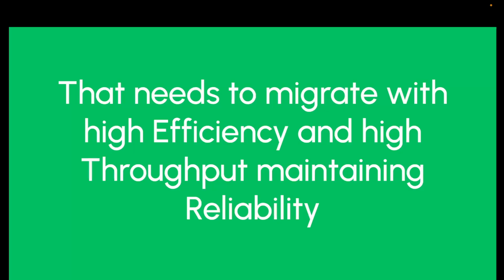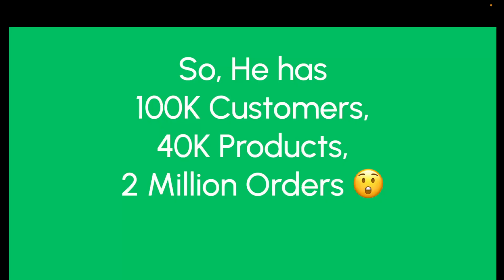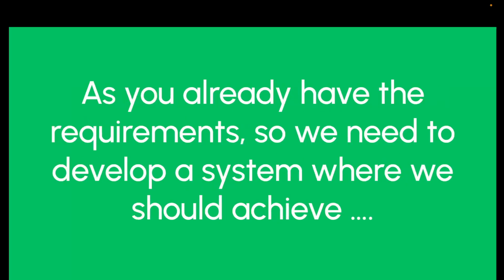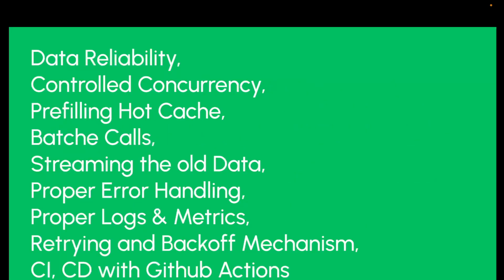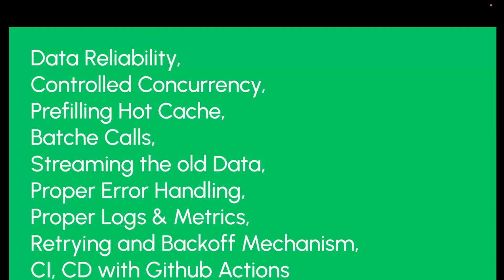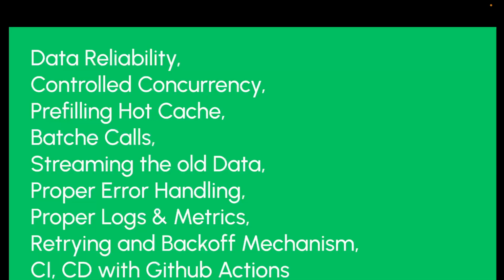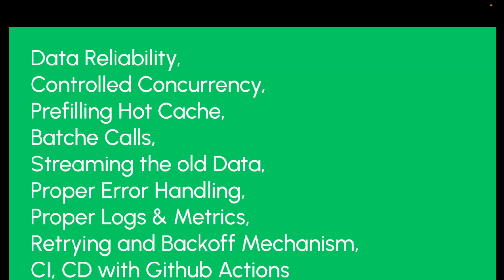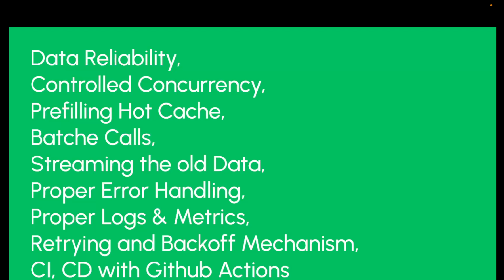2: Project Idea from Subscriber( Migrating Millions of Data)- Shopify Custom App in 2025 with Nodejs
🚀 Learn how to create your first Shopify custom app from scratch! In this comprehensive tutorial, I'll walk you through the essential first steps every Shopify developer needs to know.

🎯 Perfect for:
- Shopify app developers (beginners to intermediate)
- Theme developers expanding to apps
- Business owners wanting custom solutions
- Developers new to Shopify ecosystem